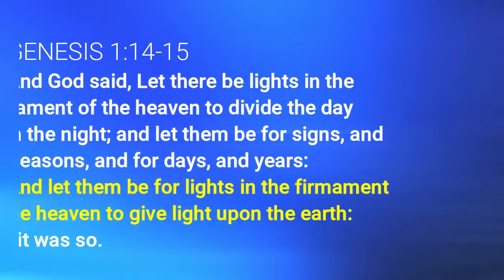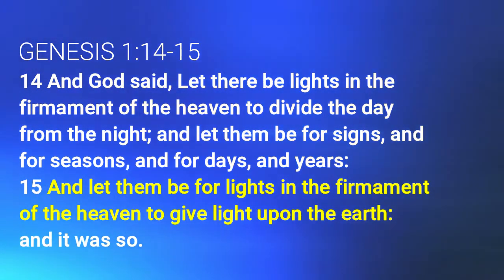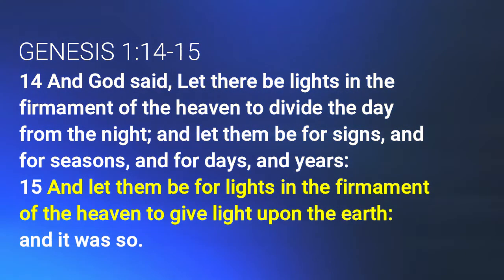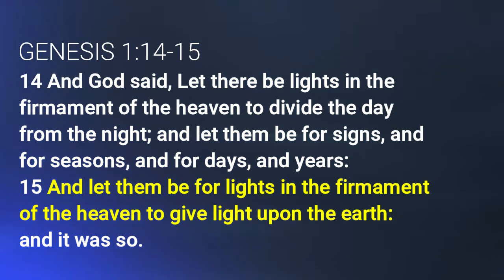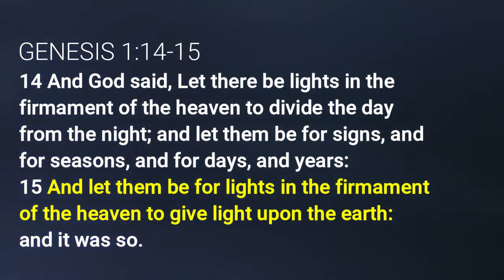"Genesis Versus Paganism" (Part 2 of 5) SSSG May 26 Sabbath School Lesson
God’s creation serve a function for God, not a basis as gods!

Sabbath School Study Group (SSSG) is posted daily Monday-Friday.